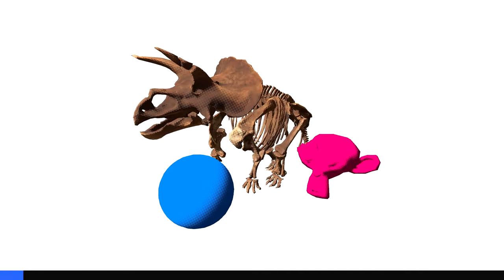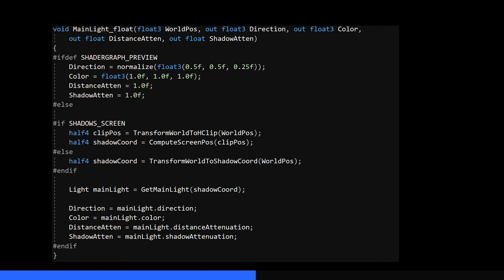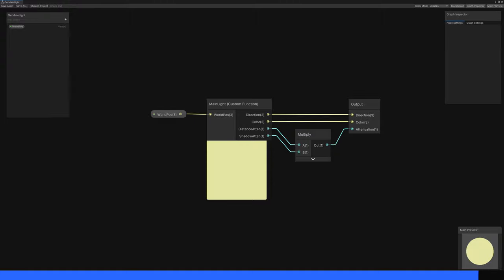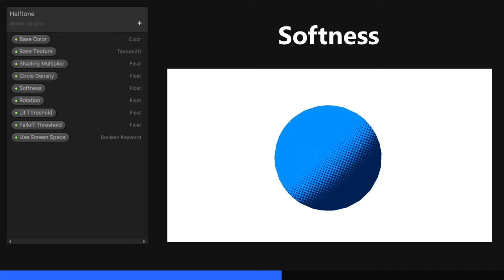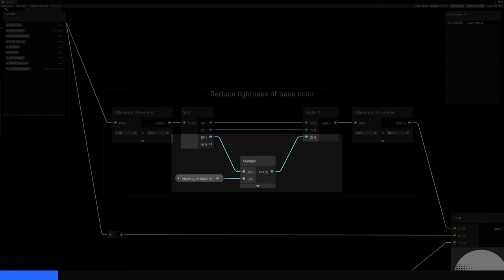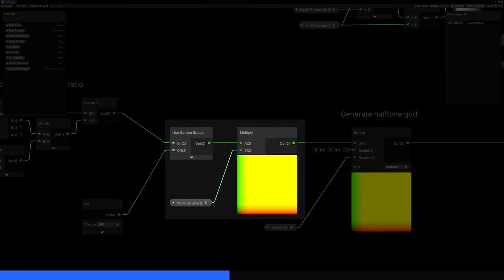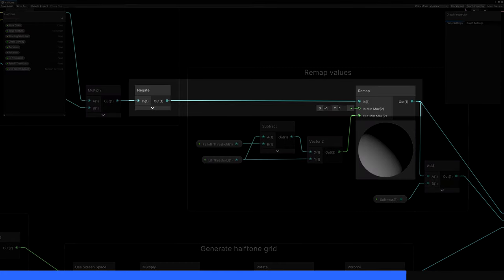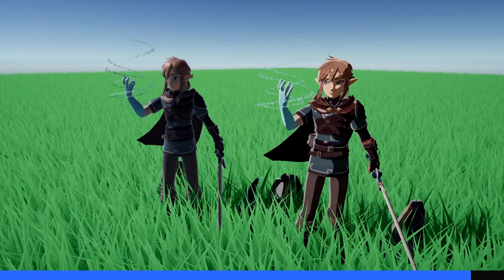Halftone Effect in Unity Shader Graph and URP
Halftone is a technique used for printing where tiny dots of different colors and sizes are layered to look like a full-colour image. In this video, I use Shader Graph to implement a similar technique, where the shaded regions of the image are converted into differently-sized darkened dots.
🎮 This project uses Unity 2021.3.0f1 (LTS) and URP 12.1.6, but it should work with other versions.
00:00 Introduction
00:32 How It Works
01:12 Lighting.hlsl Code
02:12 GetMainLight Subgraph
03:23 Halftone Properties
05:50 Halftone Behavior
10:28 Usage Examples